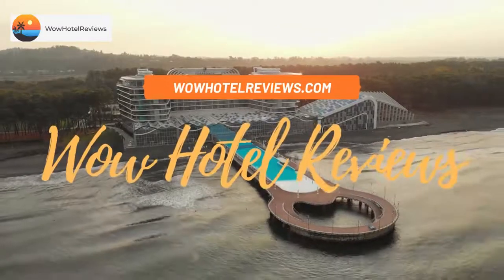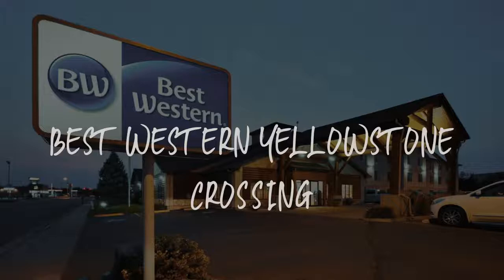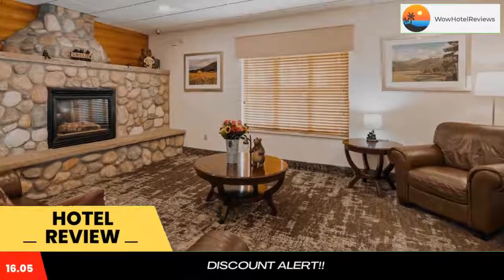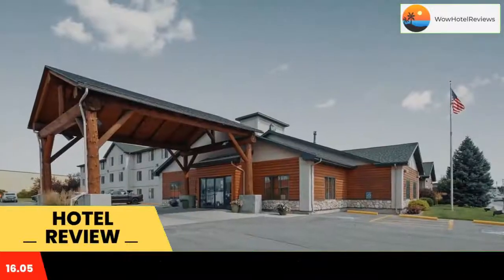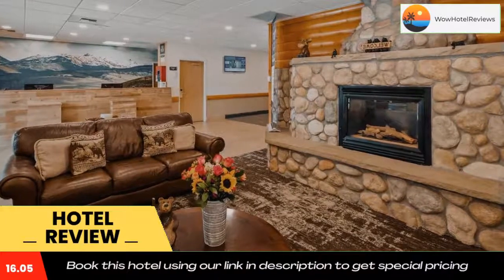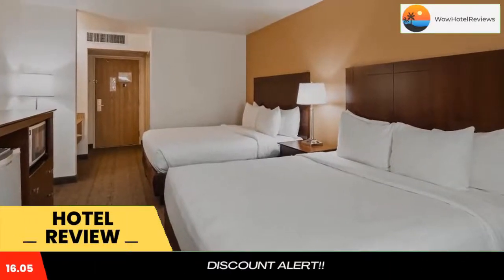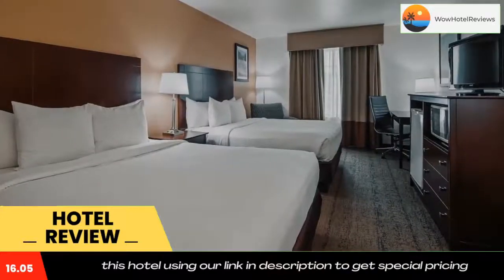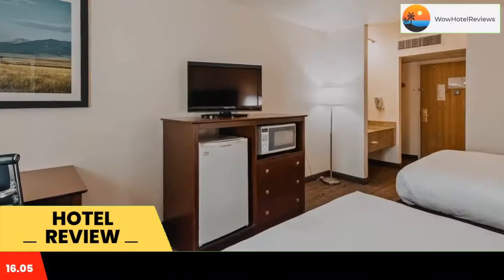Best Western Yellowstone Crossing Review - Laurel , United States of America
Best Western Yellowstone Crossing

Best Western Yellows Maestrone Crossing offers accommodations in Laurel.
You will find a 24-hour front desk at the property.
The nearest airport is Billings Logan International Airport, 15 miles from Best Western Yellowstone Crossing.